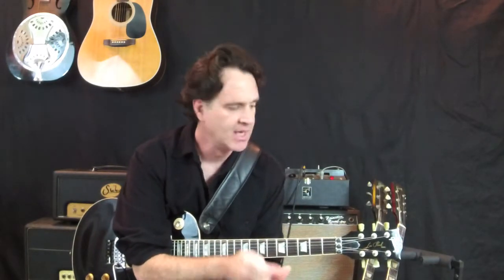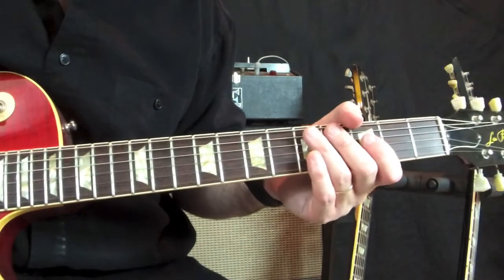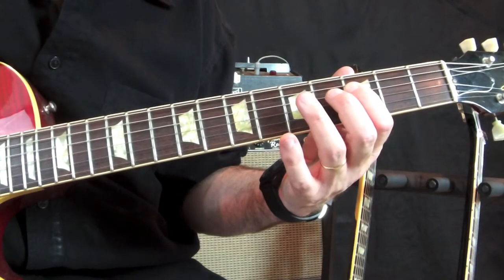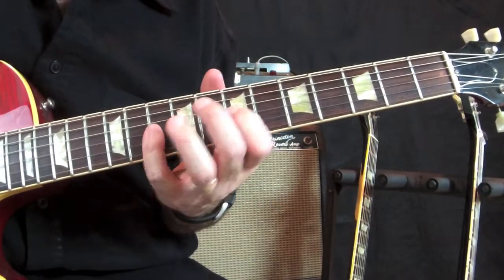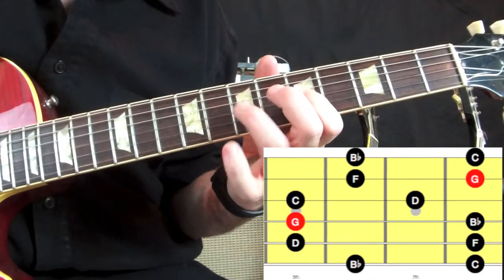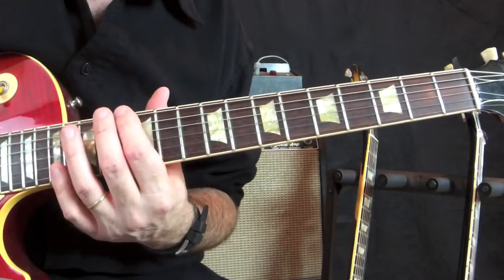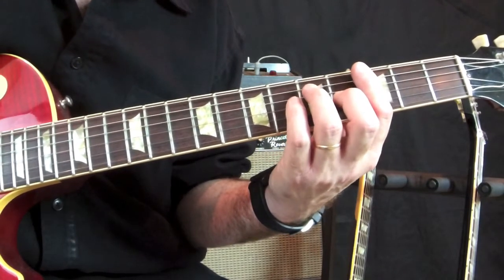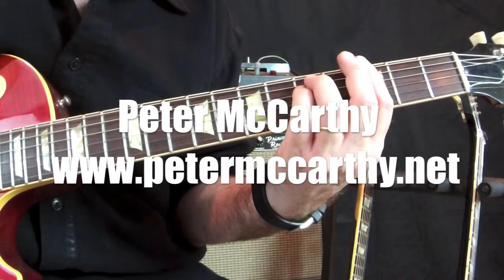How to learn The Minor Pentatonic Scales with Peter McCarthy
Peter McCarthy teaches the Minor Pentatonic Scales. Learn how to play the 5 essential fingerings for Blues and Rock guitar soloing.

This lesson thoroughly covers the Minor Pentatonic Scale and the fingerboard shapes needed to play the scale across the entire guitar fretboard.